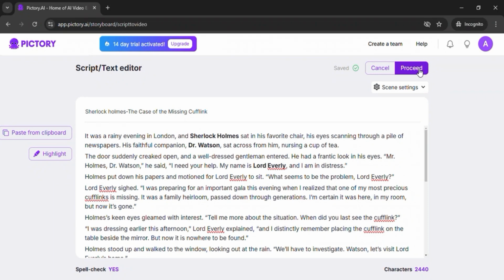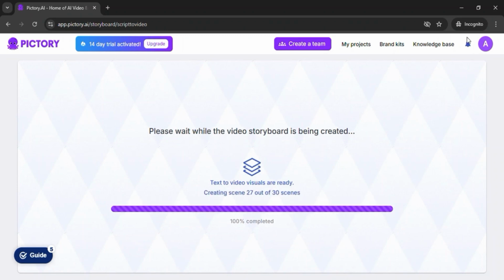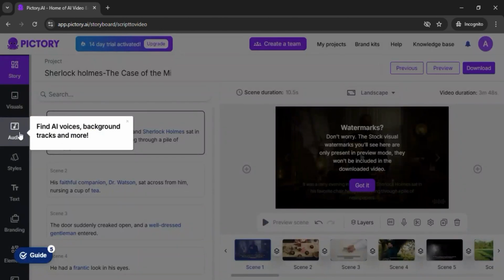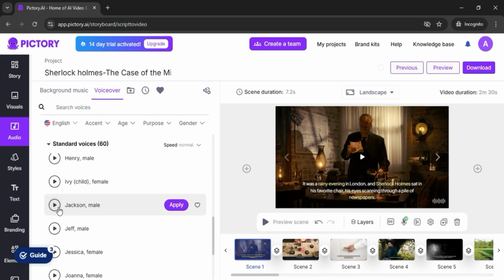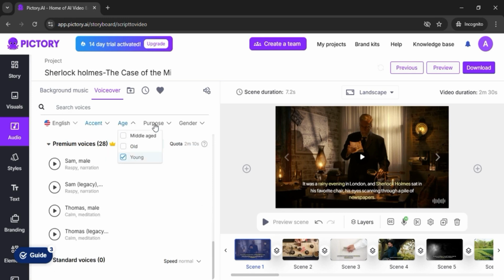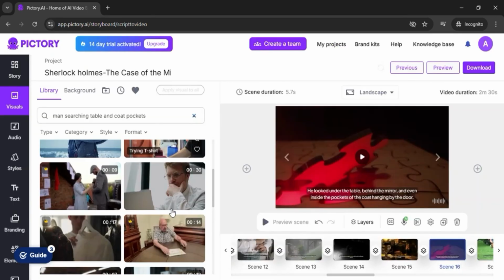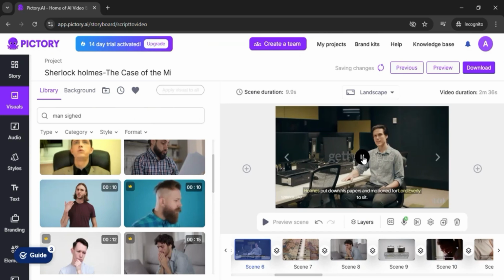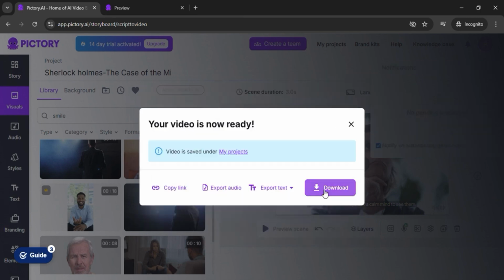Created Story of Sherlock Holmes with AI Tool-PICTORY AI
Create a story of Sherlock Holmes with tool- PICTORY AI that converts text to amazing videos *Story Time*